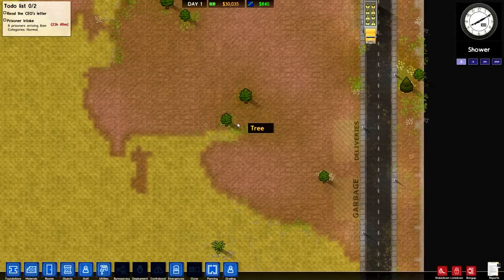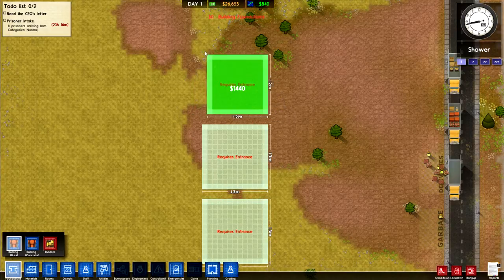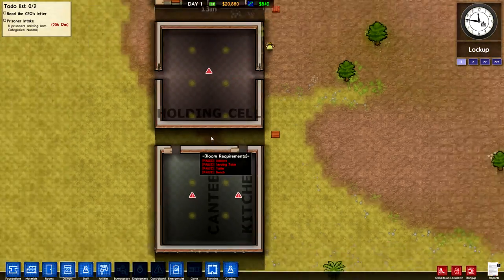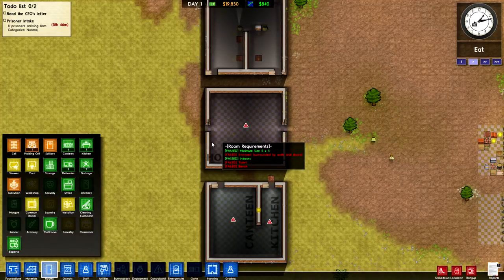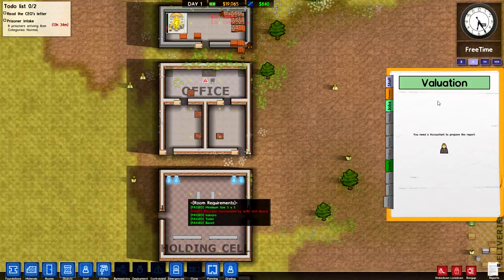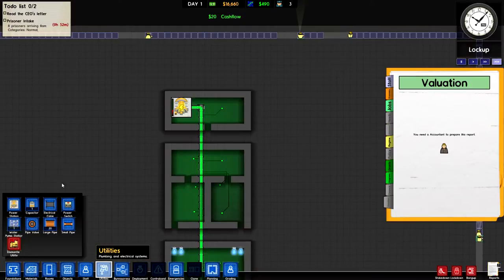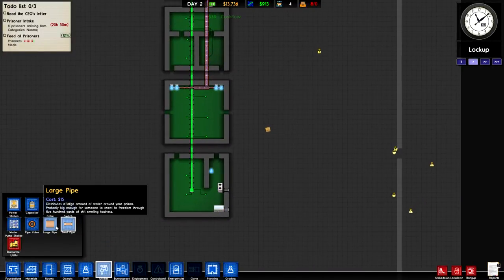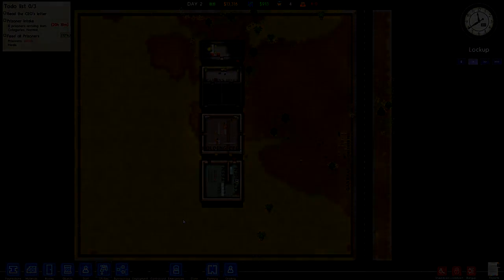Prison Architect - #1 - Orange is the New Black